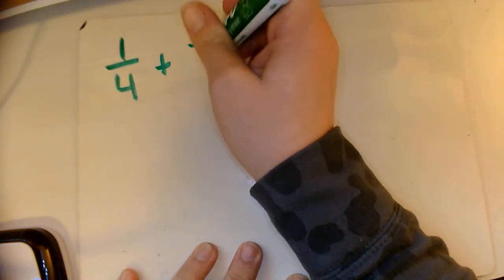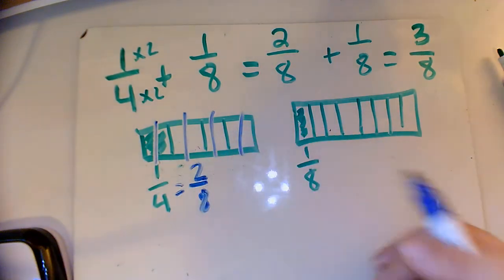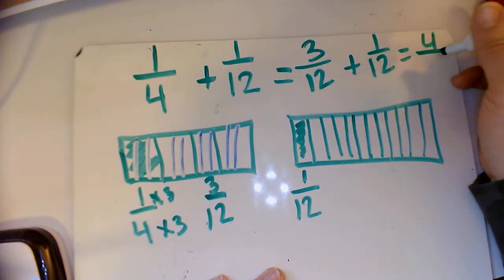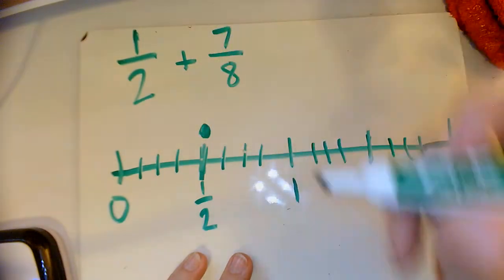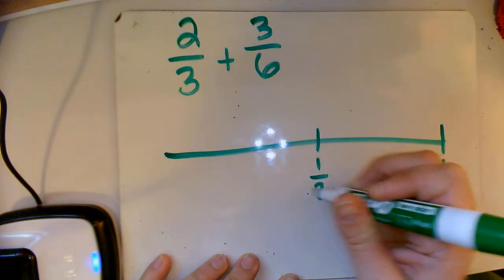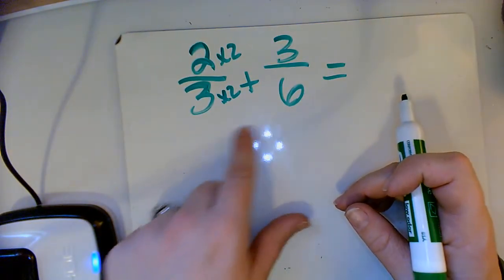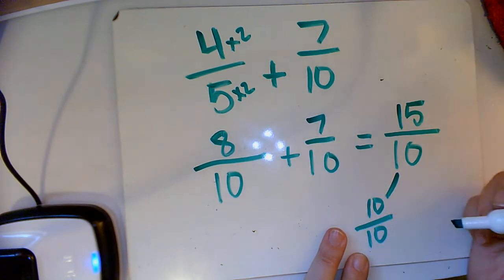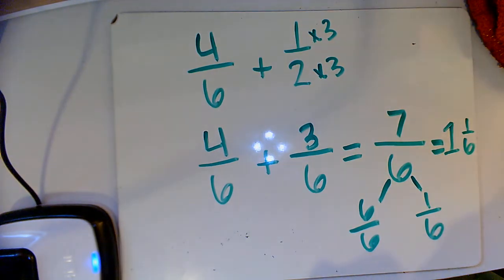Module 5 Lesson 20 & 21